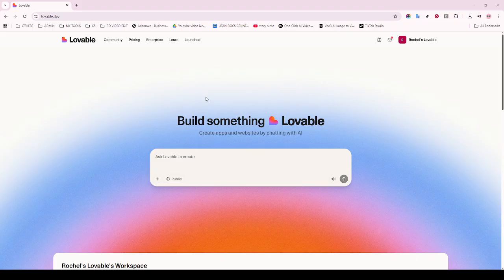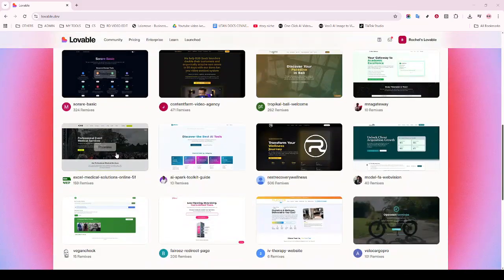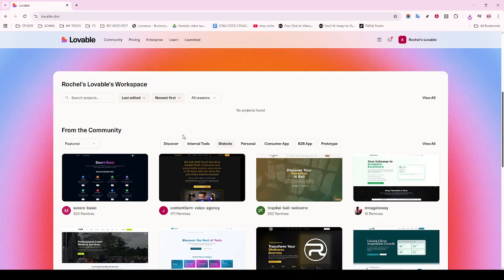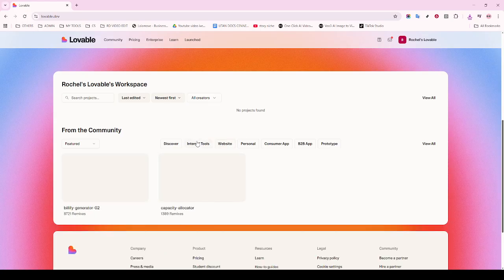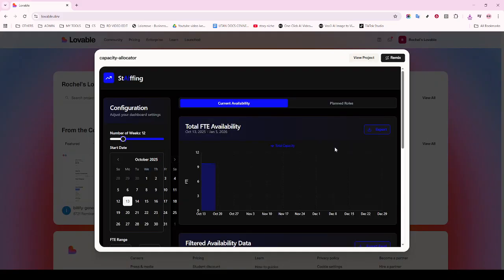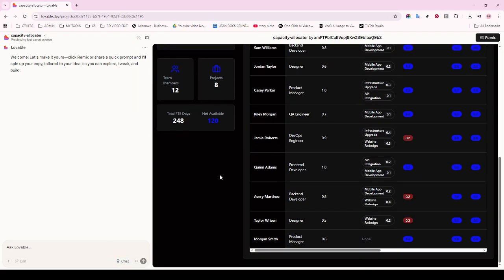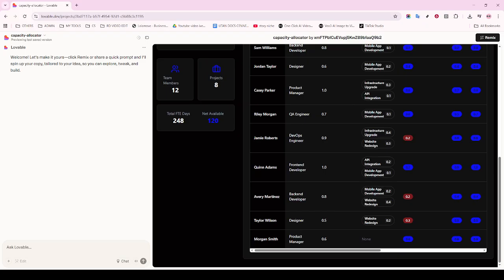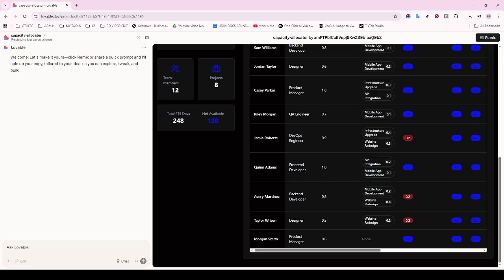How to Copy Code from Lovable AI to VS Code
Description: Learn how to export your Lovable AI project code and import it into VS Code for advanced editing and development. This tutorial covers downloading, opening, and managing your AI project files with ease.